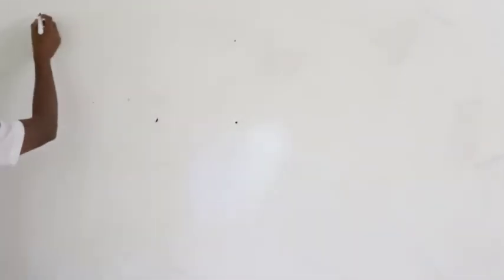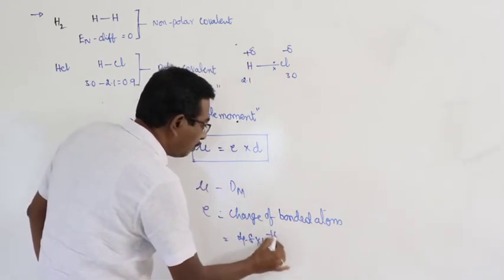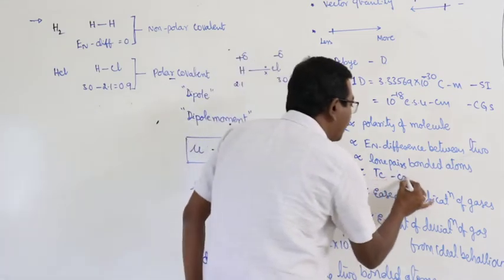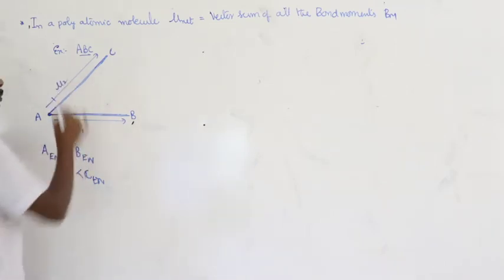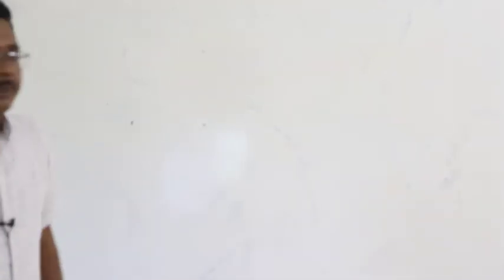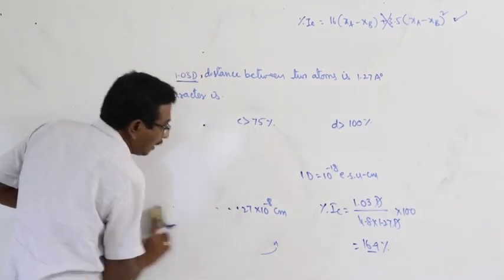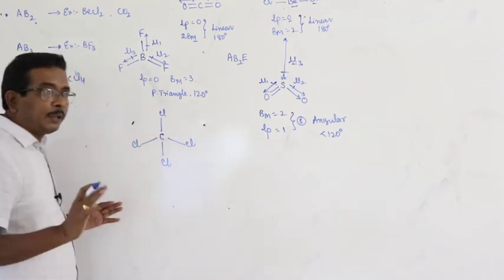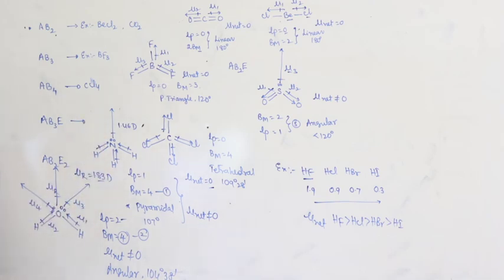NSR IMPULSE VIDEO CLASS#jr chemistry chemical bond#L14